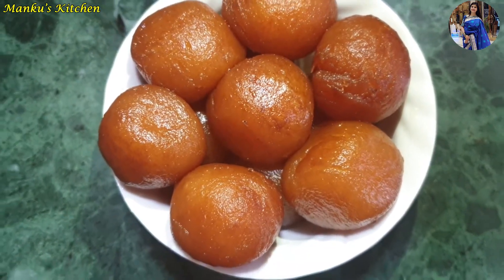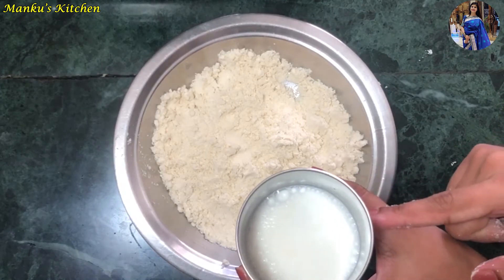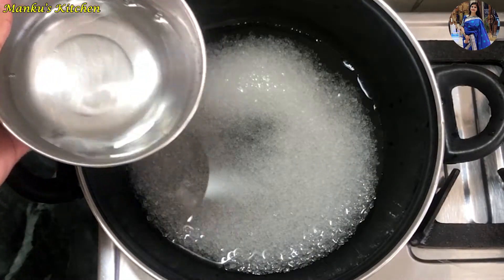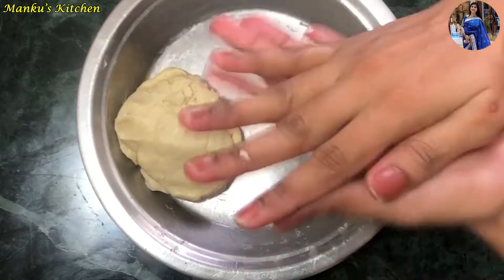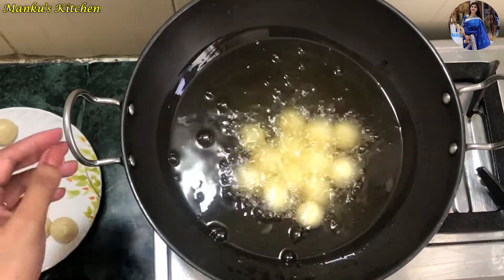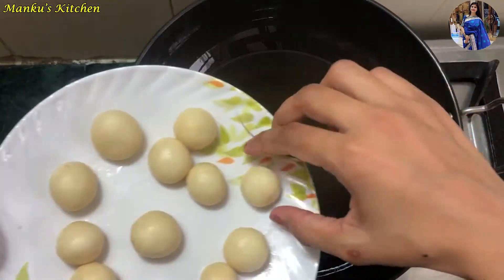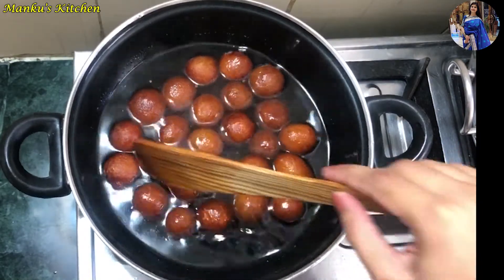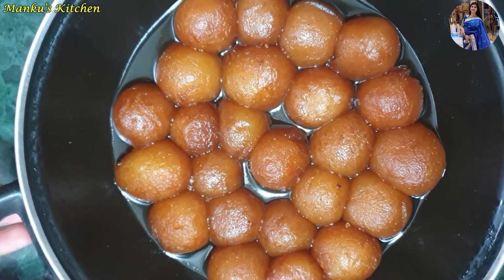MTR Gulab Jamun Recipe in Hindi | How To Make Gulab Jamun With MTR Ready Mix | Super Soft Gulabjamun